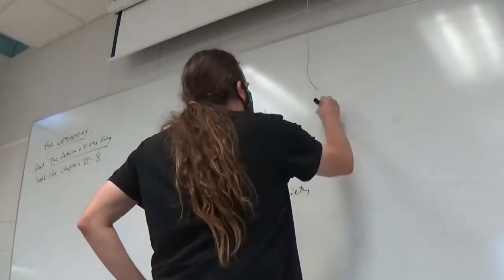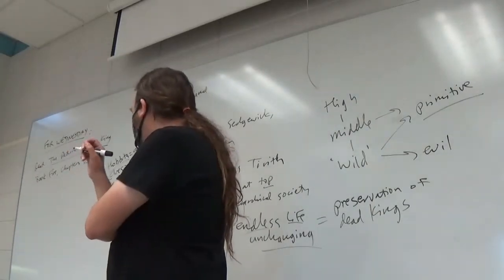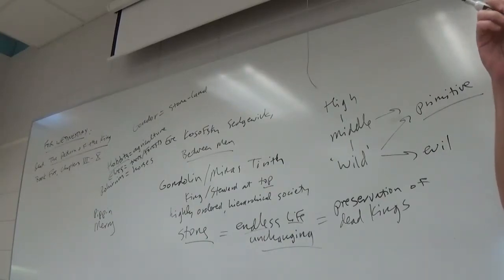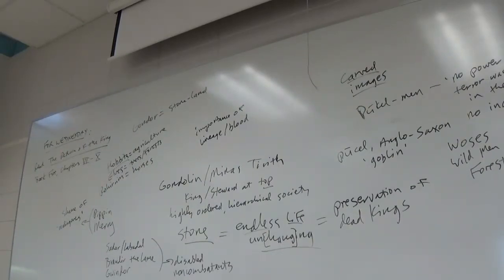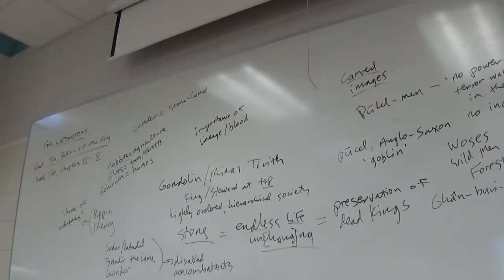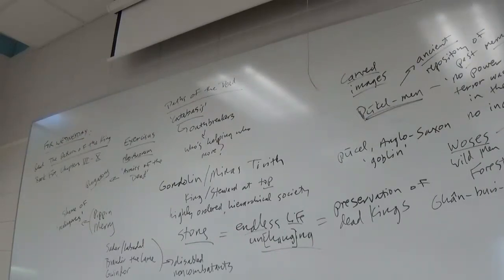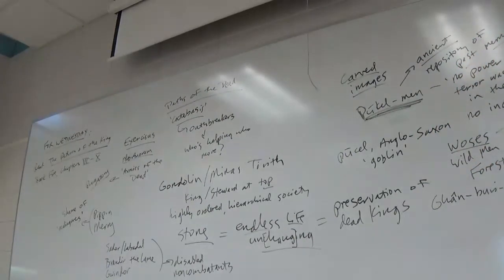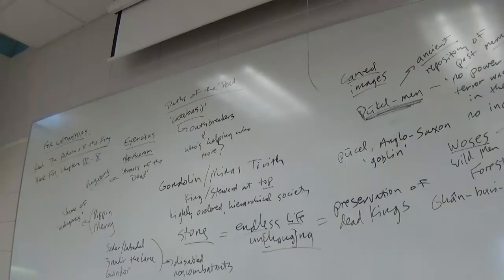Hobbits and Heroes Spring 2021 The Return of the King, Book Five, Chapters I V